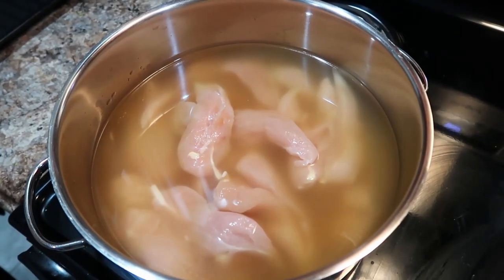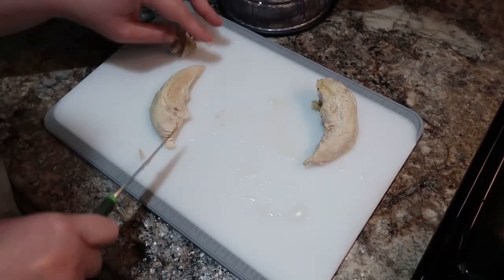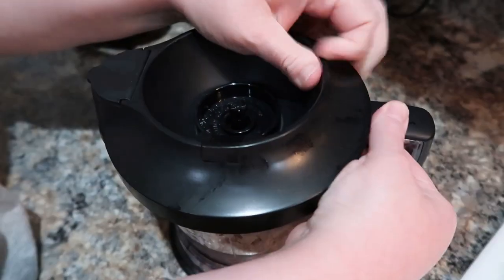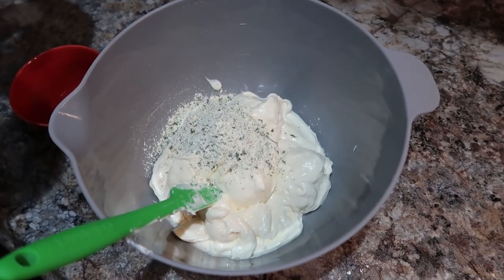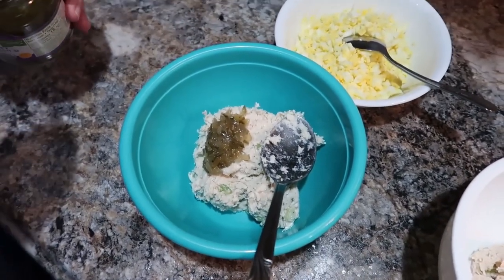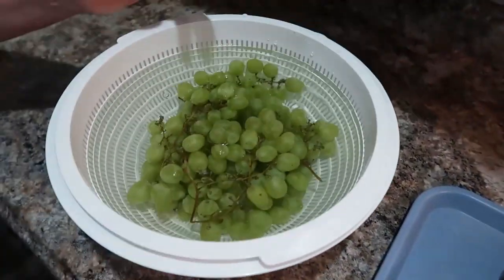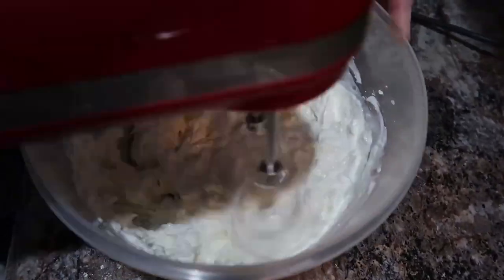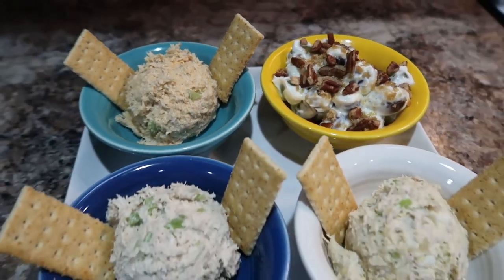COPYCAT CHICKEN SALAD CHICK RECIPES | COOK WITH ME | BUFFALO CHICKEN SALAD | GRAPE SALAD | MEAL PREP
In today's video, we'll be making a copycat recipe for Chicken Salad Chick's Classic Carol. We'll use that as a base to make the Buffalo Barclay Chicken Salad and the Olivia's Old South Chicken Salad as well. Plus I have a delicious and refreshing copycat grape salad recipe for you as well. These recipes are great for meal prep!  Come along and cook with me as I show you how to make these delicious and budget friendly copycat recipes! These recipes make great lunch ideas or even some yummy dinner inspiration!

You can serve these on a bed of lettuce or as a sandwich. So good! I highly recommend you try this out! This would also be a great way to use up leftover chicken.

Hi all! My name is Amanda! I do What's for Dinner videos and all kinds of yummy recipes. I'm a wife and mom of three kids. I also work part-time. I'm new in my YouTube journey and I definitely appreciate any tips, hints, or feedback you can provide. I'm still learning, but it's been fun so far!

Today's Video Info:
This video is part of a collab hosted by Valerie at Life With Valerie Rose and Adrianne at What My Kids Won't Eat. Make sure to check out their channels and the entire playlist linked below.

TIMESTAMPS
Intro- 0:00
Chicken Salad- 0:44
Grape Salad- 6:42

Buffalo Barclay- take the Classic Carol base and add desired amount of buffalo sauce to it.

Olivia's Old South- Add desired amount of Sweet Relish and chopped hard boiled egg